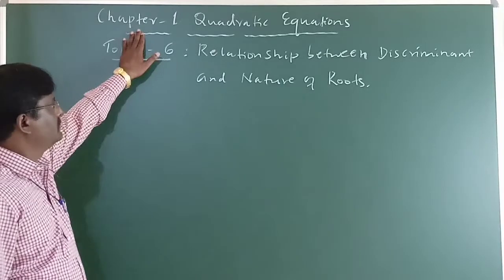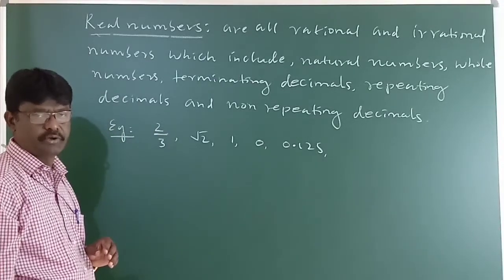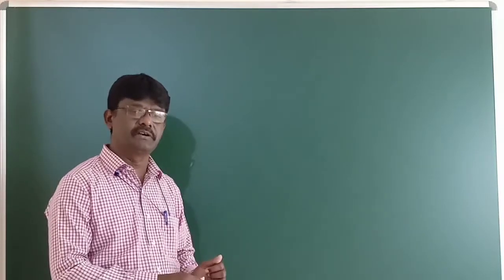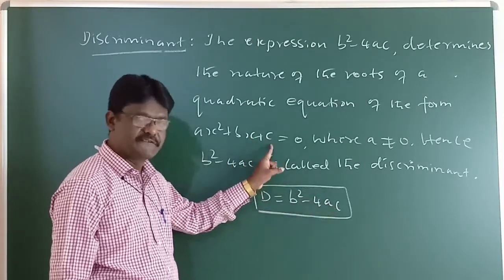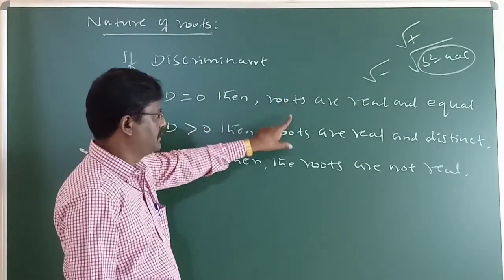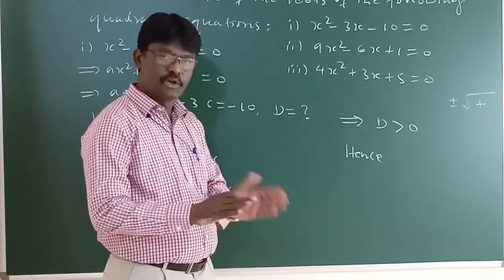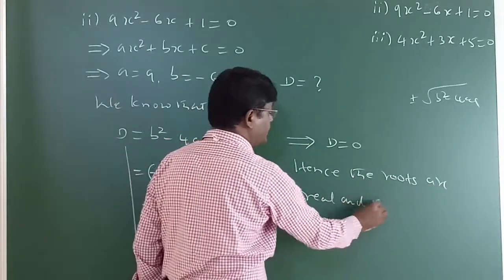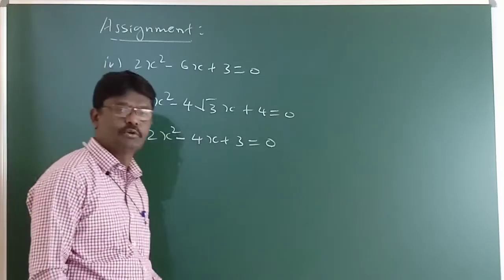10th Quadratic equations part-6 By Sangeeth raj m